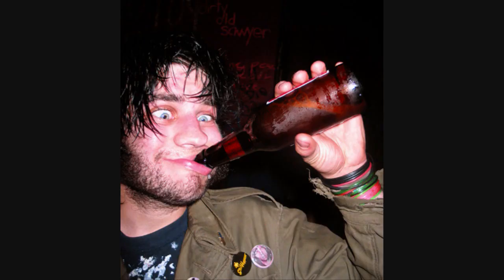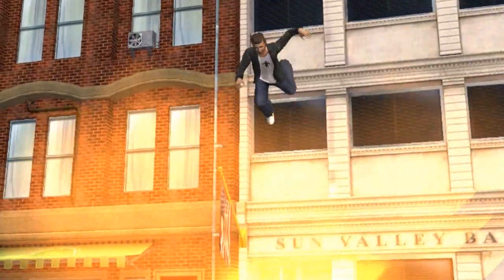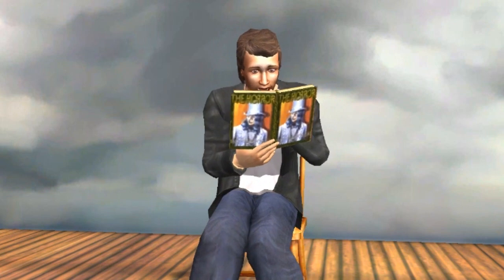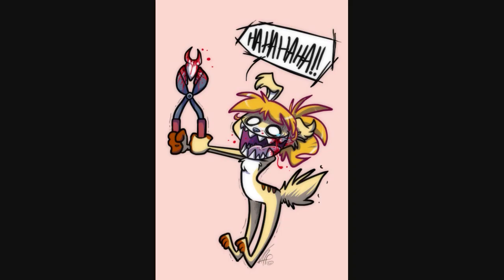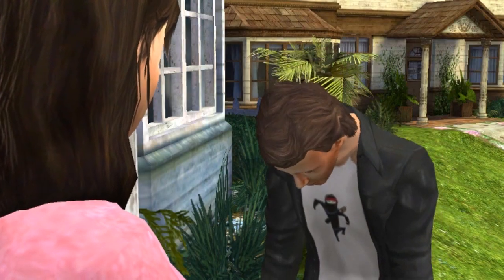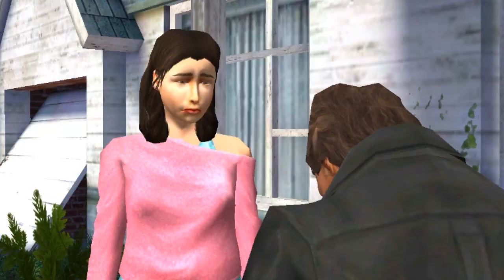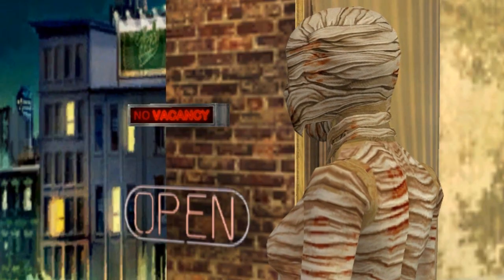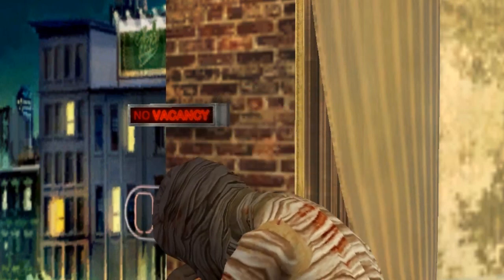Hamletmachine Synopsis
Hamletmachine was written by Heiner Muller.  This play is absolutely insane, and is only eight pages long!  Anybody who is interested should check it out just so you can understand the insanity I am talking about.

This was my final independent project for my college script analysis class.  My professor actually wanted to use it as an example for future students!  So yeah, I got an A.